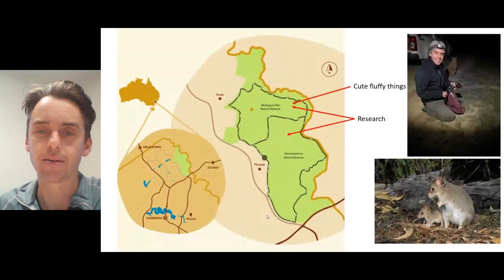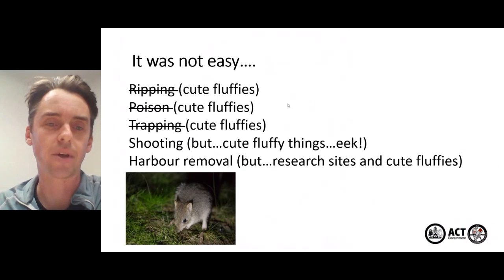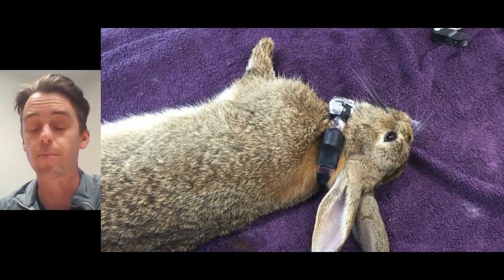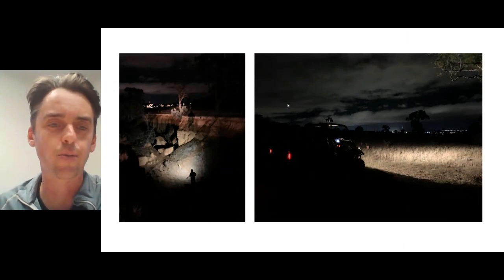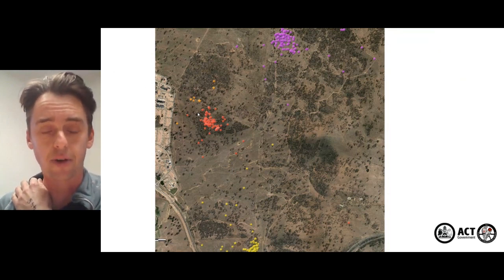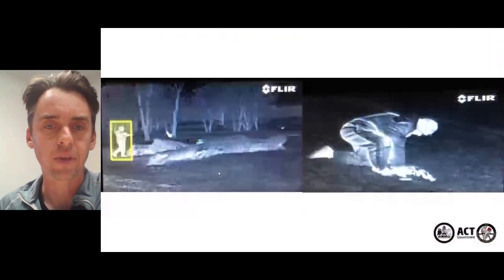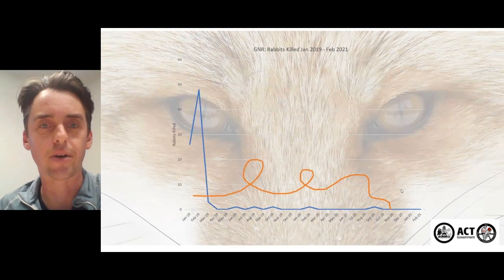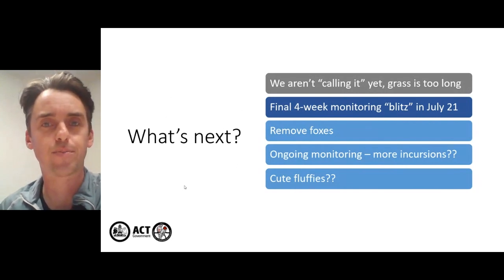Simon Stratford | Mulligans Flat and Goorooyarroo rabbit eradication programs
The Mulligans Flat and Goorooyarroo nature reserves in the north east of the Australian Capital Territory are the site of the Mulligans Flat Woodland Sanctuary which is managed jointly by the ACT Government, the Woodlands and Wetlands Trust, and the Australian National University. The original 485 hectare Mulligans Flat Woodland Sanctuary fence was completed in 2009 and subsequent programs have seen the eradication of rabbits and other vertebrate pests, plus the reintroduction of Eastern Bettongs, Eastern Quolls and Bush-stone Curlews. In 2019, an additional 800 hectare southern exclosure within the adjoining Goorooyarroo Nature Reserve area was completed and a program to eradicate rabbits commenced.